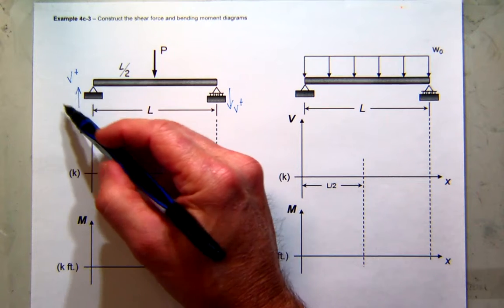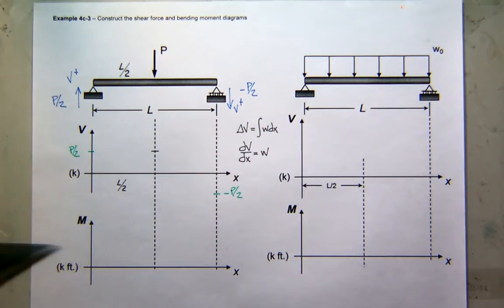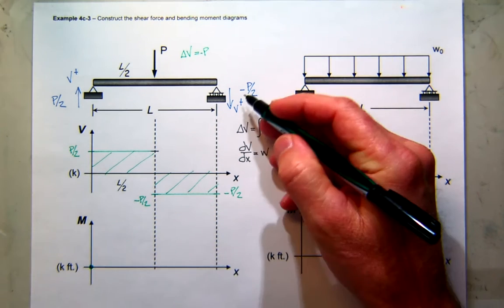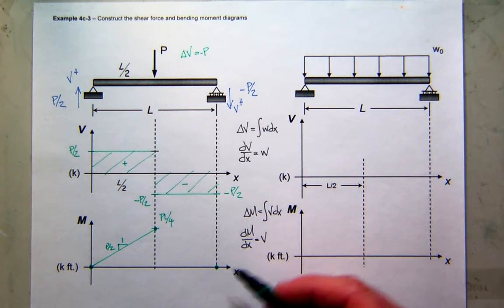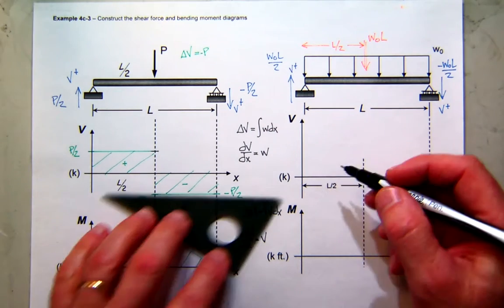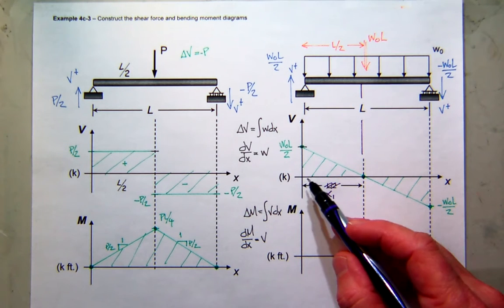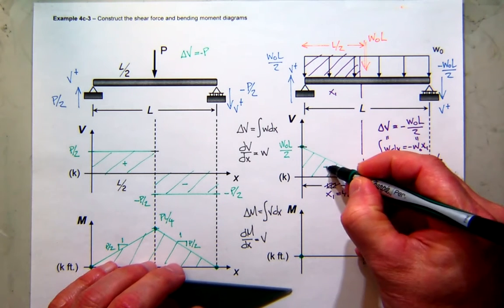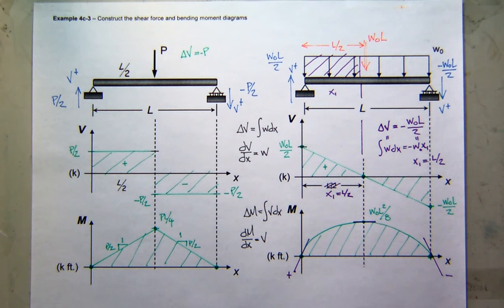Example 4c-3 s19